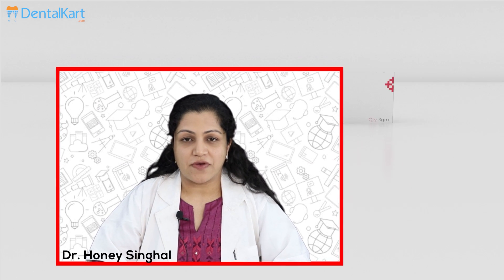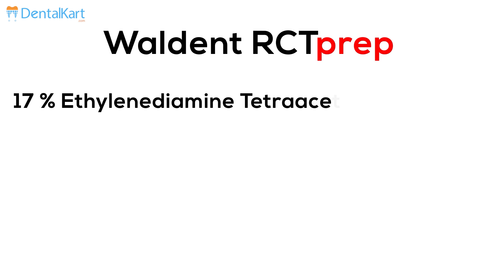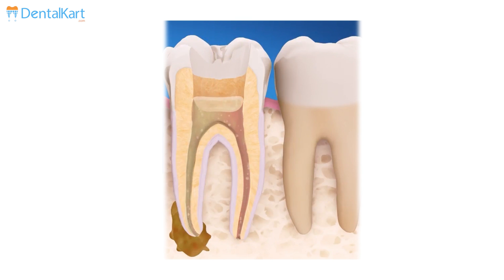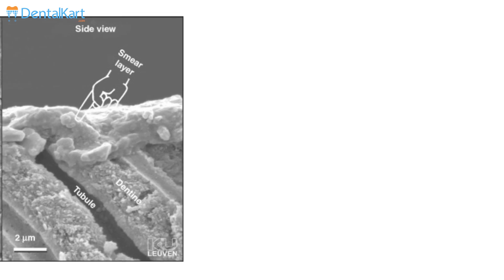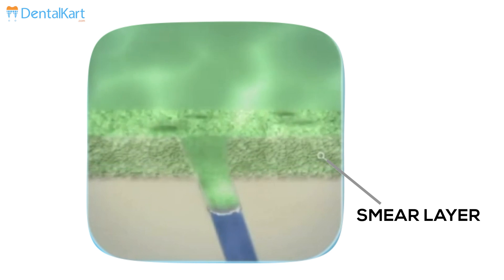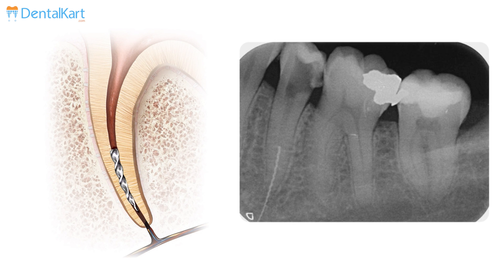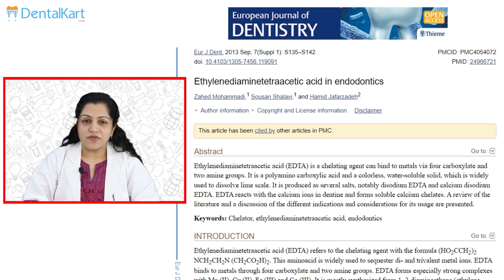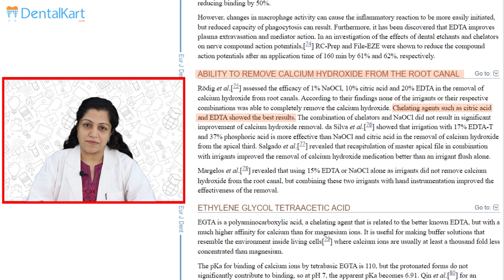Effective Smear Layer Removal With Waldent RCTprep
Waldent Rct Prep - 17% EDTA Gel with Carbamide Peroxide for lubrication and chelation of root canals.

  INDICATIONS :
Used for chelating, lubricating, and debridement (cleaning and smear layer removal) of canals during chemical & mechanical preparation of root canals.

COMPOSITION  (w/w)
* Ethylenediaminetetraacetic Acid (EDTA) – 17%
* Carbamide Peroxide – 10%
* Water Soluble Base: qs
NOTE: Silica free formulation.

ADVANTAGE :

1 . LUBRICATE:

* Prevent the risk of instrument fracture.
* Helps in the smooth working of endodontic files.

2 . CHELATE :

* Easy Preparation of calcified canals.
* It helps to remove the inorganic substance by chelation.

3 . CLEAN :

* Carbide Peroxide creates an effervescence effect with water & sodium hypochlorite.
* Helps in easy removal of vital & necrotic pulp tissue remnant, debris & dentinal flakes.

Features:

* It helps to remove the inorganic substances by chelation of calcium ions (EDTA-Ca).
* It helps to clean the canal wall by effectively removing the smear layer produced during instrumentation by endodontic files.
* It helps in the smooth instrumentation of canals because of lubricating properties. The lubricating action is because of the water-soluble base, which helps in minimizing the binding of Endodontic instruments during the chemo-mechanical shaping of canals.
* It provides a synergistic effect when used in combination with sodium hypochlorite. It releases oxygen from carbamide peroxide and produces the effervescent effect which helps in easy removal of vital & necrotic pulp tissue remnant, debris, and dentinal flakes.

Rct prep
how to use rct prep
Dentalkart
waldent
what is rct prep
when to use rct prep
smear layer
endodontic files
sodium hypochlorite
chelating agents
chelator
rotary endodontics
waldent chemicals
waldent rctprep
instrumentation
EDTA
root canal
rct
root canal treatment
why to use rct prep
most viewed dental video
mechanical preparation of canal
rotary endodontics
rct treatment viddeo
rct kaise hota h
rct kaise kare
rct procedure step by step
dental video
rct prep video
how to do root canal
how to remove smear layer
intracanal medicament
intracanal irrigant
rct pex
gutta solv
dentemp
itracanal irrigant